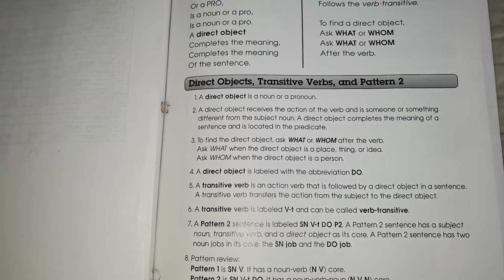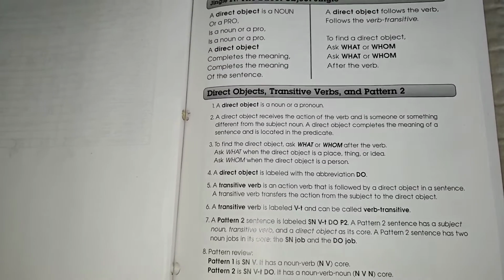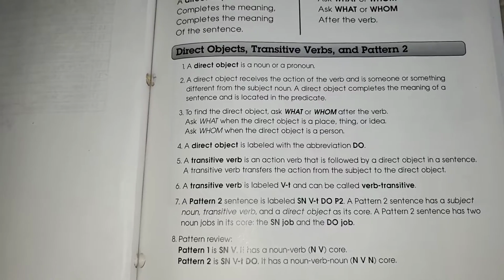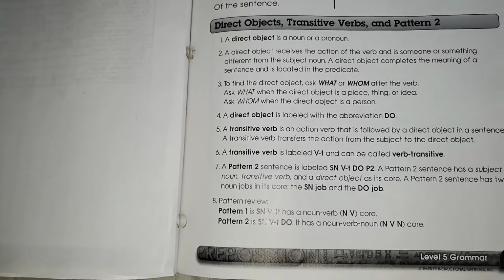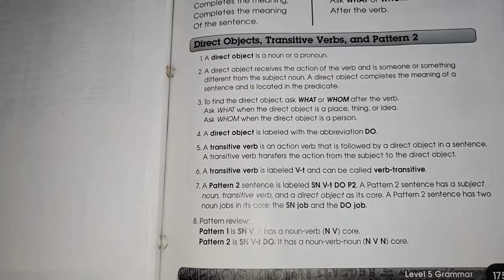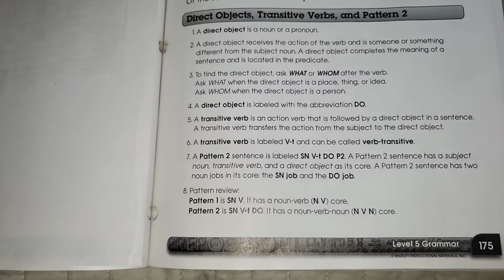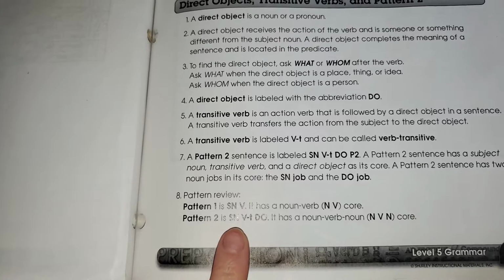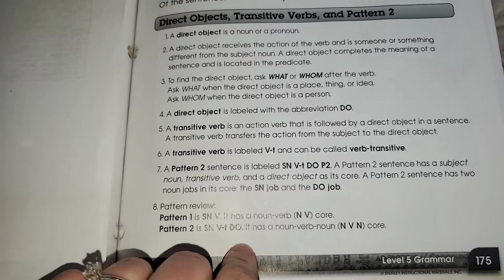March 18, 2020